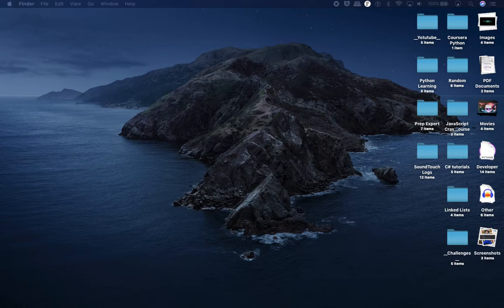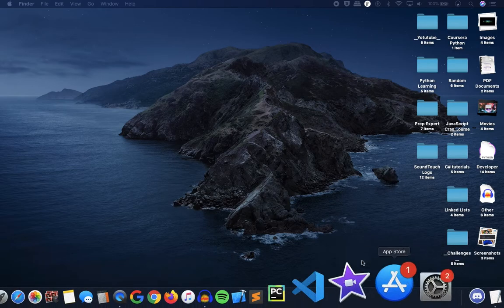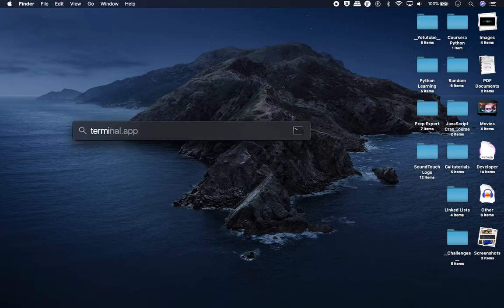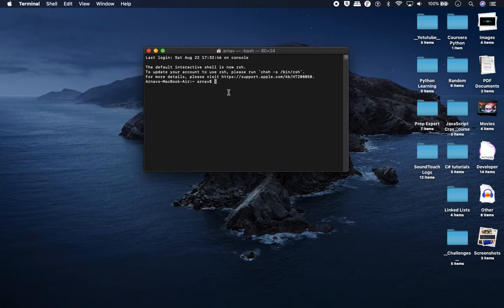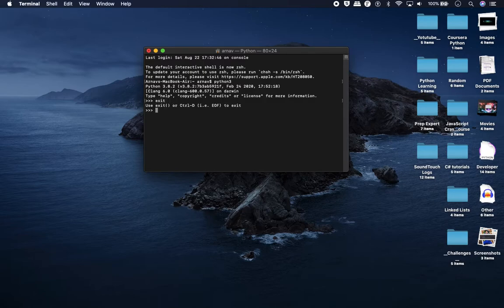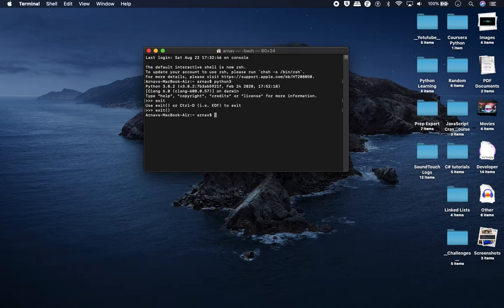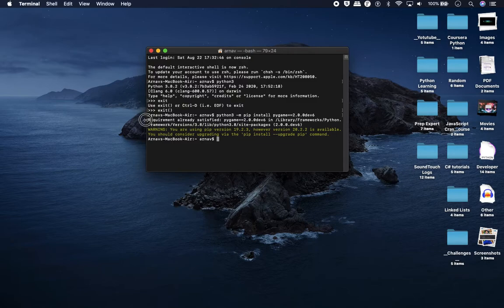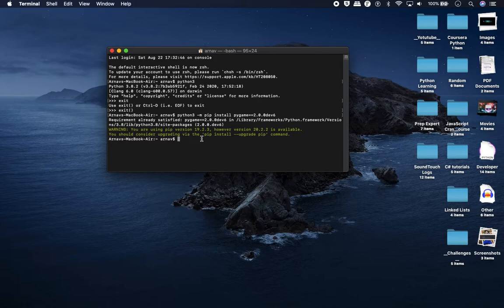How to install Pygame on any Python 3.8 version?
😃  In this video I will be showing how to install pygame on any python 3.8 version
Also, sorry for the quiet video. My sound quality was a bit funky today 😅
Pygame installation codes:
For Python 3.8 - python3 -m pip install pygame==2.0.0.dev6
For any other python 3 version - pip install pygame or pip3 install pygame